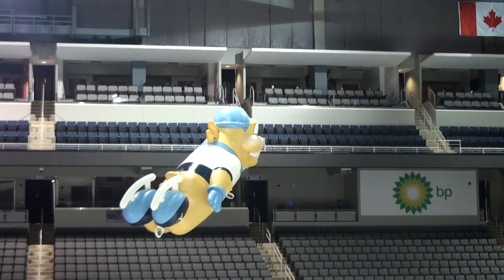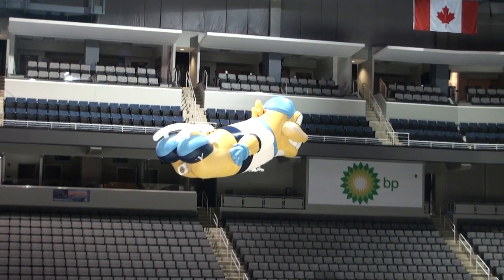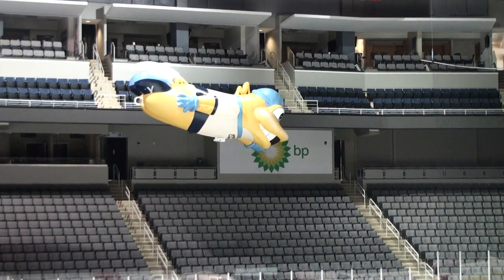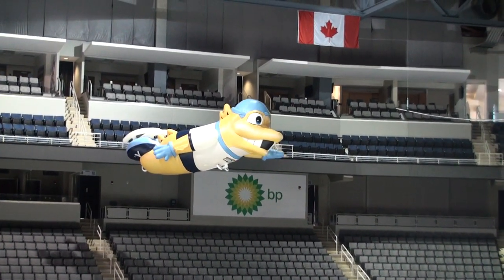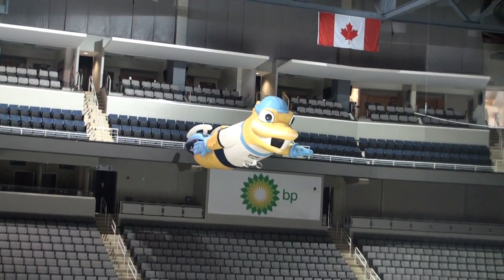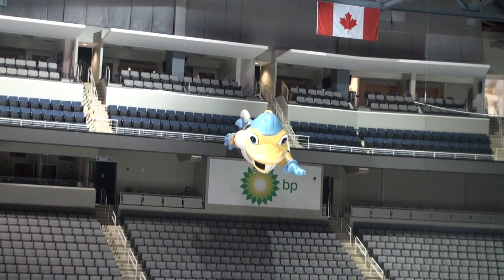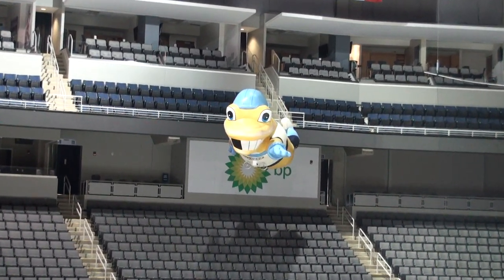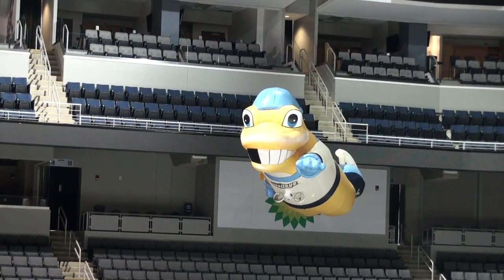The first successful flight of Spike, the 22 foot RC Nylon Blimp in Toledo